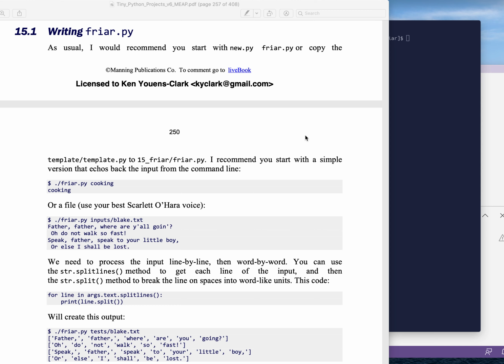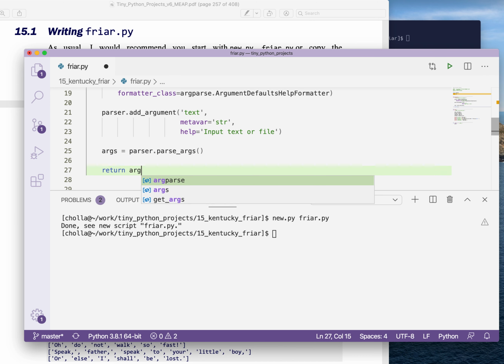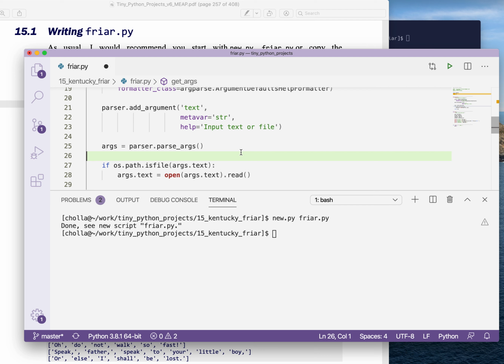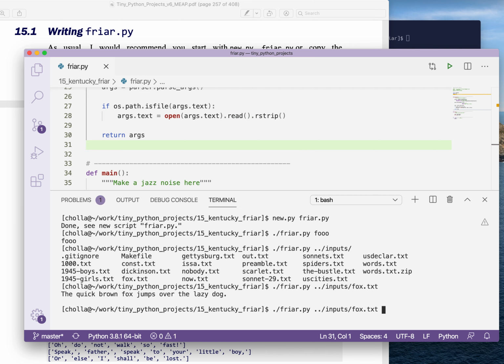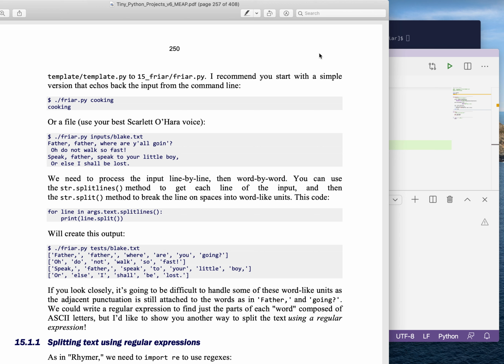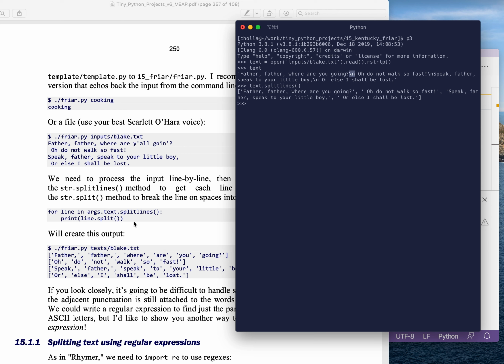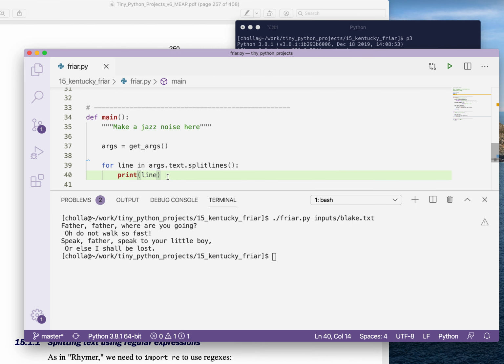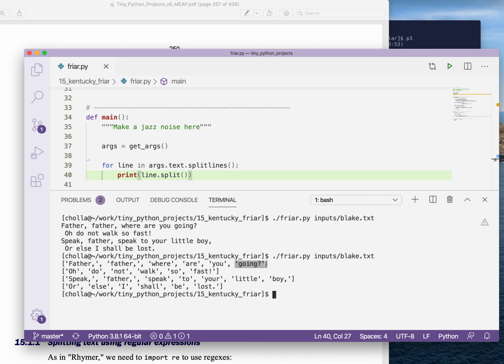Tiny Python Projects: Ch 15 Pt 02 (Getting started)